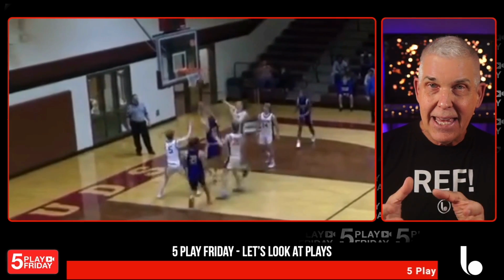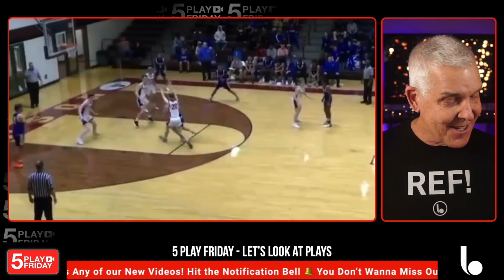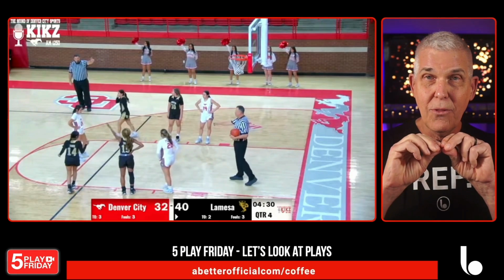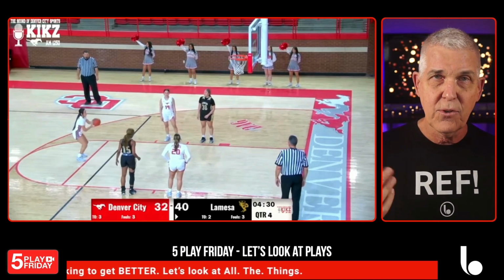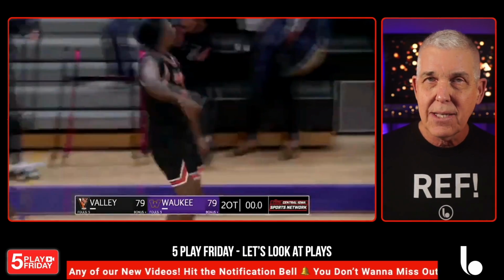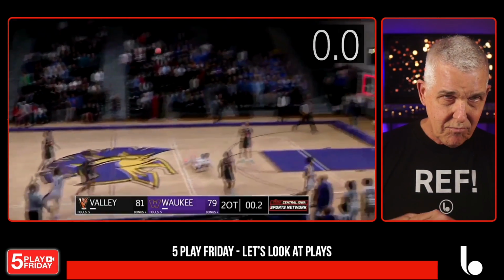5️⃣!! 5 Great Plays for Referee Review. Let's look at All. The. Things.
Join Greg Austin for 5 Play Friday! 🏀 Today, we dive into unique basketball plays, including a rare basket violation and a technical foul scenario with “sole”. 🤔 Sharpen your refereeing skills with these engaging analyses. Special thanks to our supporters. 🙌 RefereeTraining BasketballRules ABetterOfficial 🏆

⏱  // TIMESTAMPS 🕰️
00:00 - Intro 🌟
We kick off the show with our signature intro, prepping for officiating discussions.

00:30 - Play 1️⃣ - "You Make the Call Play"  A challenging rebounding scenario - what's your call? Comment below! 🏀👀

02:23 - Play 2️⃣ - An unusual basket violation - see it 'in the wild' and learn the correct ruling. 🤼‍♂️

04:54 - ☕️ Special Thanks to Our Show Supporters: ☕️
Stan Bichler   ☕️   Philip Go   ☕️   Bert Jaime   ☕️   Daniel Ravenscroft   ☕️   Tom Hickey   ☕️

05:37 - Play 3️⃣ -  Shoe block - a rare player technical foul. How would you handle it?

09:18 -  Thanks to Phil Dicketts. Submit Your Play to 5 Play Friday!!

09:39 - Play 4️⃣ - Misaligned players on a free throw - a crucial moment for correct officiating. ⏲️

12:49 - We have Free Throw Training Available!

13:10 - Play 5️⃣ - Block charge situation analysis - refine your decision-making skills.

17:00 - Review of Play 1️⃣ - "You Make the Call" Play: A challenging rebounding scenario 🏀👀

20:22 - Bonus - Experience the thrill of a game-winning shot and the importance of time management in critical moments. 🤔

26:28 - ☕️ Special Thanks to Our Show Supporters: ☕️

❇️  // WHAT IS HOT? 🔥 ➞
MEGA PACK! - All of our training courses in a cost effective bundle!

❇️  // JOIN THE SHOW LIVE! ➞  Every Friday at 7a PST and 10a EST.

❇️  // VIDEO TRAINING COURSES for Individuals and Groups!

❇️  // Let’s connect!

❇️ // CREDITS